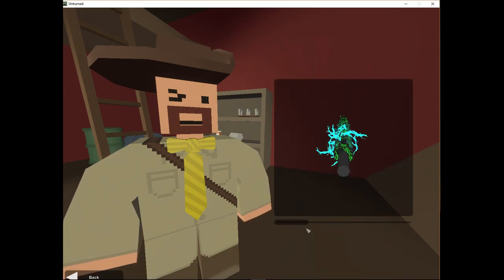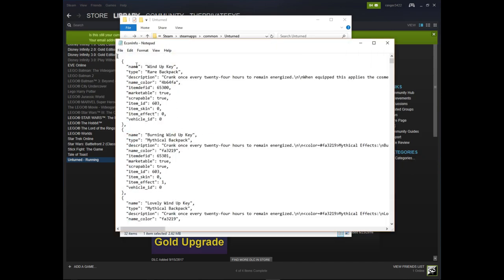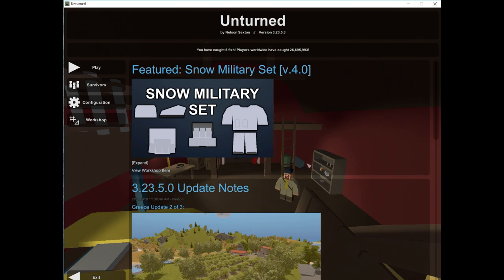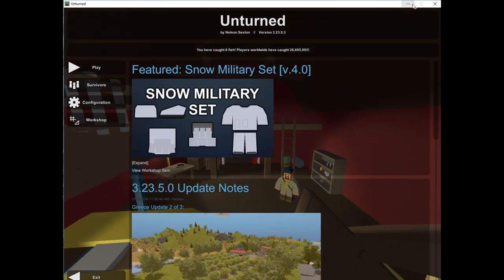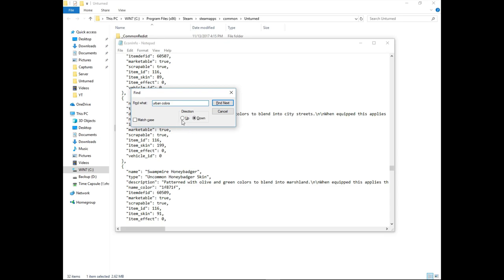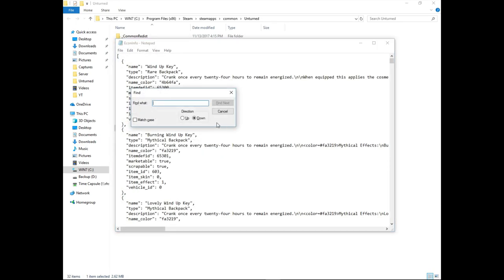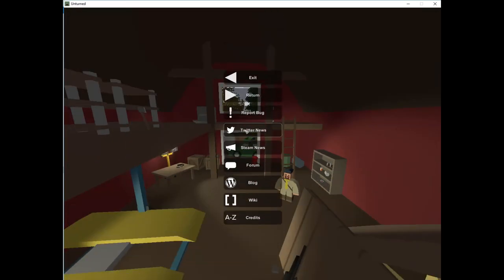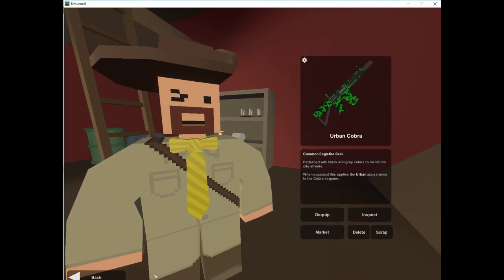HOW TO GET ANY COSMETIC IN UNTURNED! no dowloads,hacks, or money needed